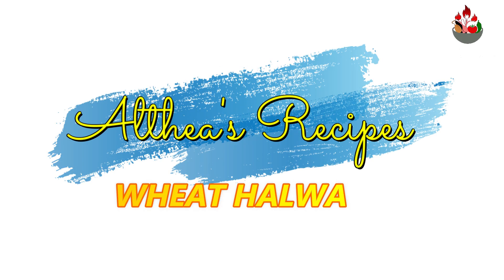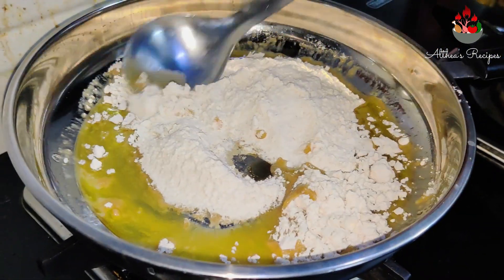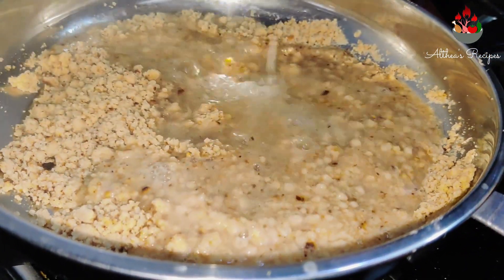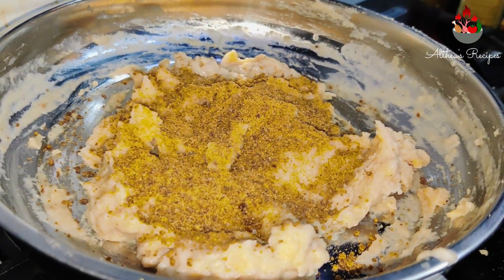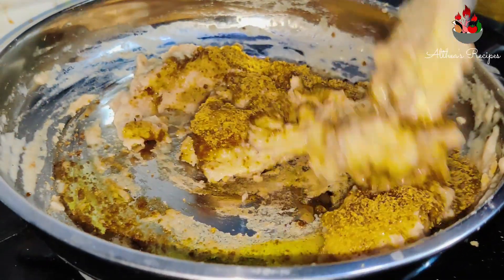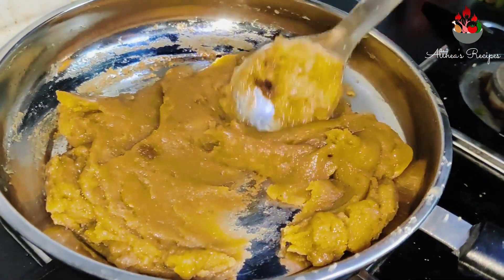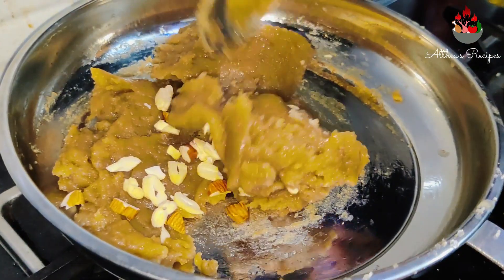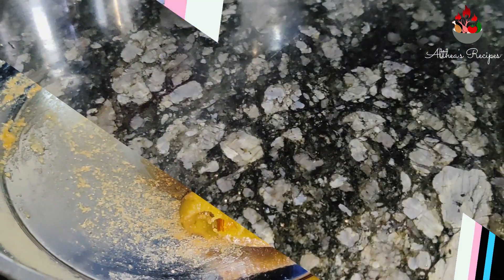Sankranti Special Wheat Halwa Recipe | Aate Ka Halwa | Godhumai Halwa | Althea's Recipes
The video contains quick and easy preparation of Wheat Halwa.
It is proved to be favourite among kids and elders and is prepared in less span of time.  The video  contains ingredients of my choice .

Friends, do try this Wheat Halwa  Recipe at home and share this wonderful recipe with your friends and family.
Also please do share your feedback about the recipe in the comments below. Happy Cooking !!

Ingredients :
1) Wheat Flour
2) Ghee
3) Jaggery
4) Nuts